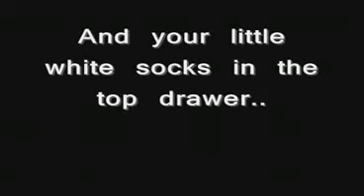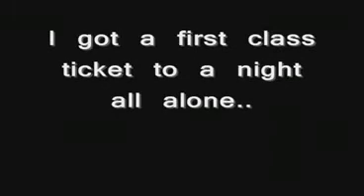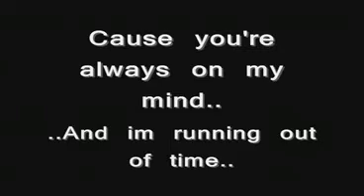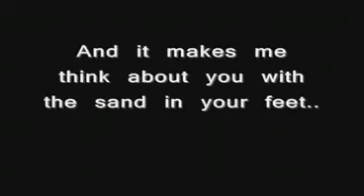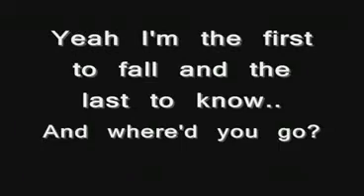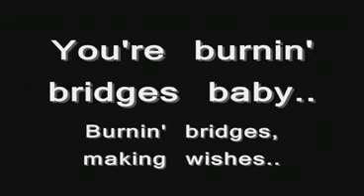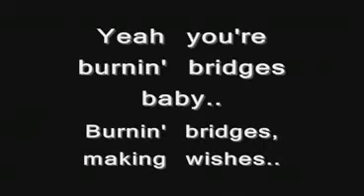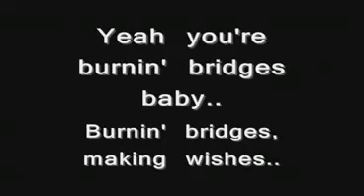Boys like girls Heels over head with lyrics